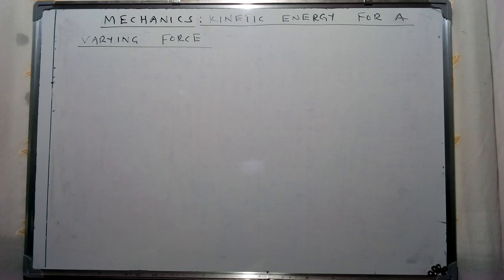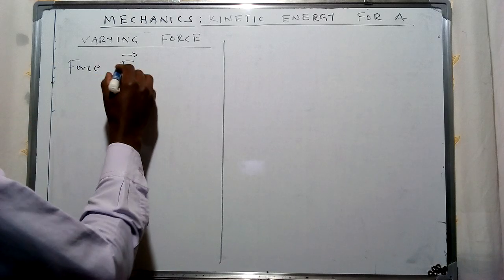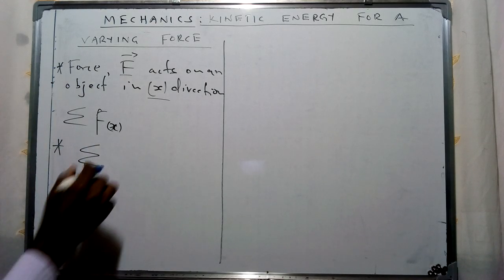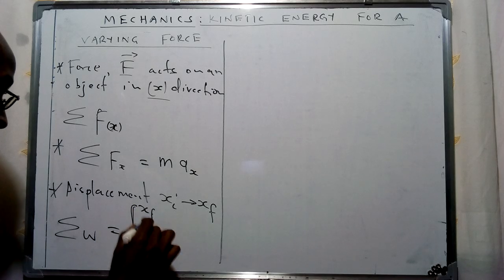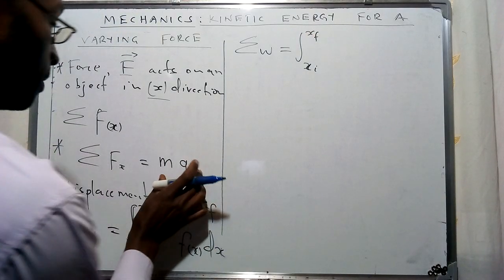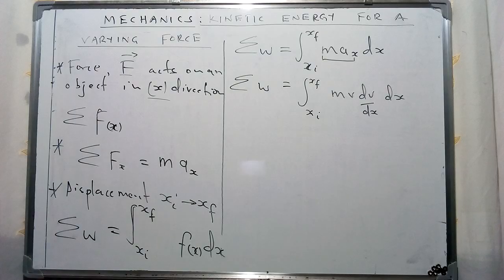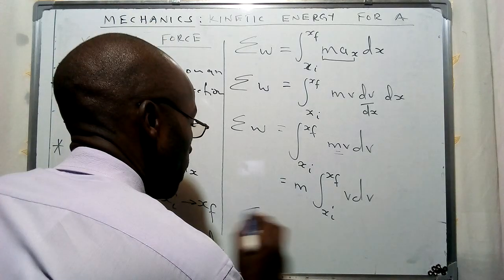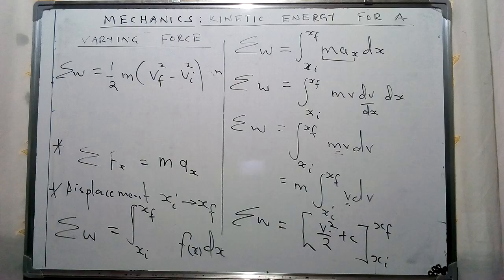From Work to Motion: Kinetic Energy with Varying Forces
OUR OBJECTIVE

To understand concept of kinetic energy for a varying force.

KEY AREAS IN THIS TOPIC :
➢ projectiles;
➢ Uniform circular motion;
➢ Relative velocity.
➢ Angular momentum;
➢ Torque;
and spheres;
resonance.
➢ Linear and angular simple harmonic motions.
➢ Hooke’s law,
➢ Young’s modulus.
➢ Geostationary orbits,
➢ Motion of planets and satellites in circular orbits;
➢ Escape velocity.
➢ Pressure in a fluid;
➢ Pascal’s law;
➢ Buoyancy;
➢ Stoke’s law;
➢ Terminal velocity,